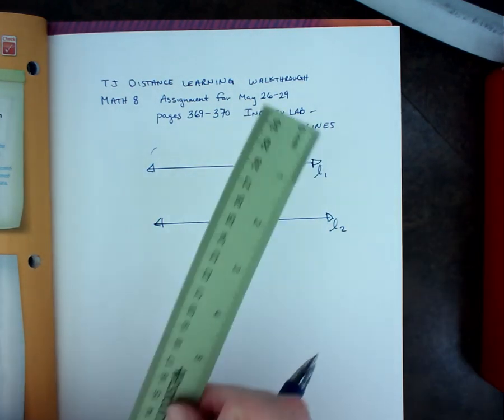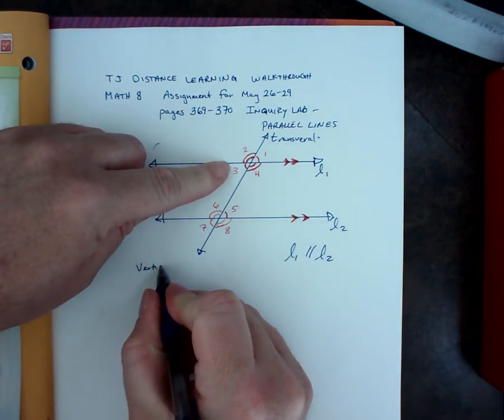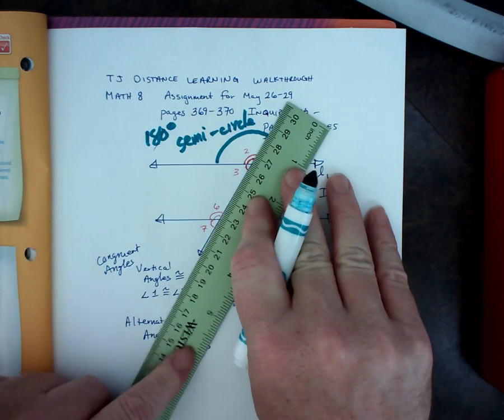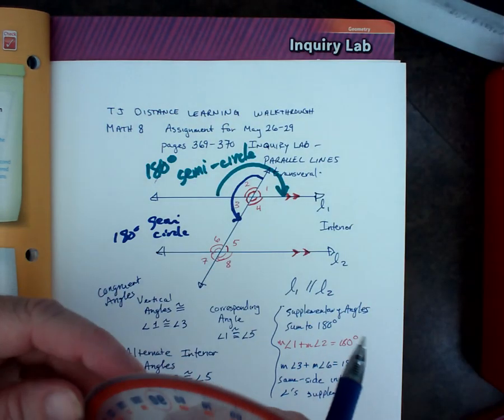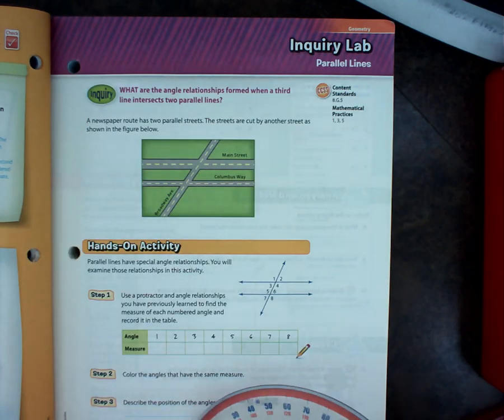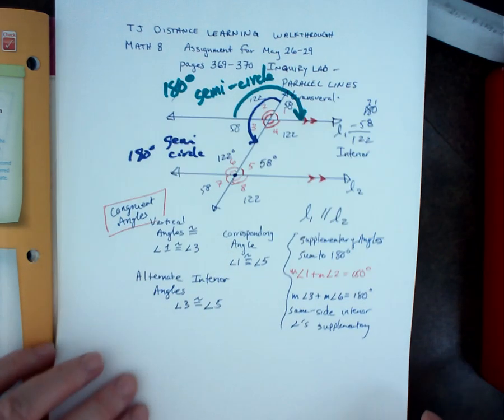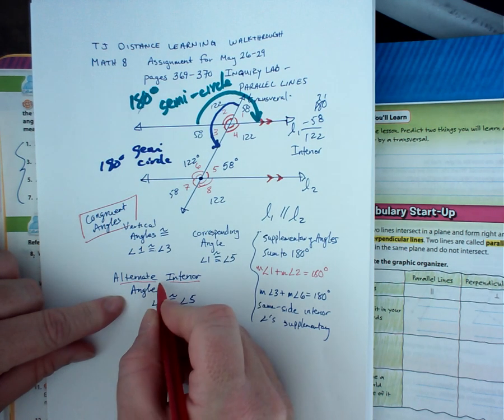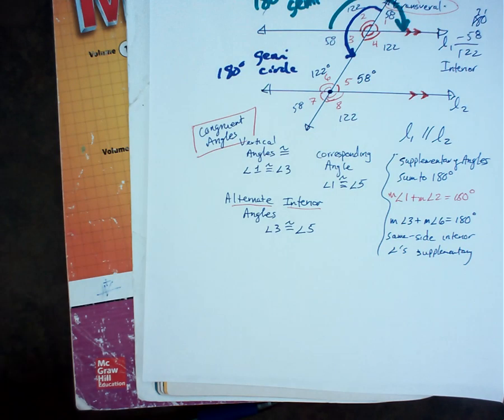TJ Distance Learning. Walkthrough pages 369-370, Inquiry Lab, Parallel Lines. Due May 29.